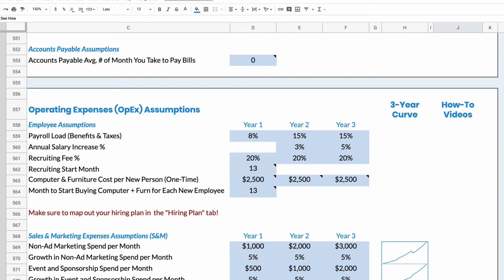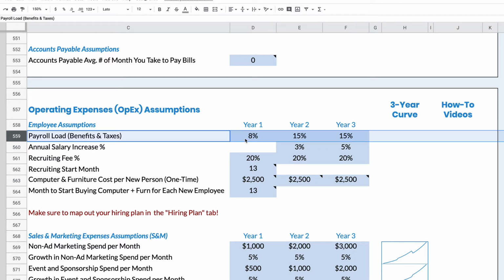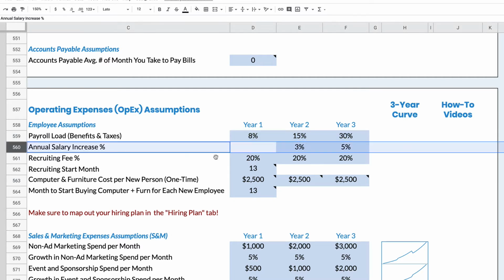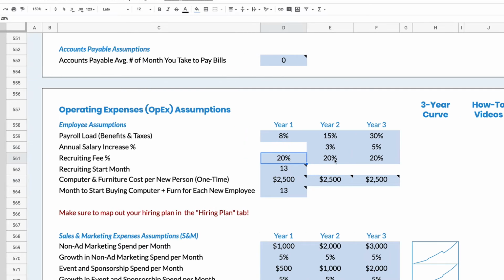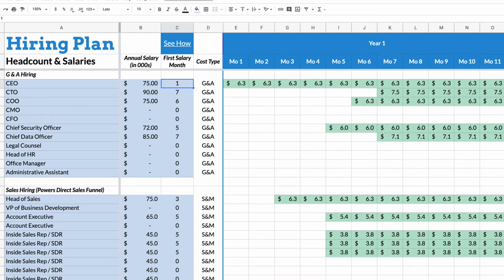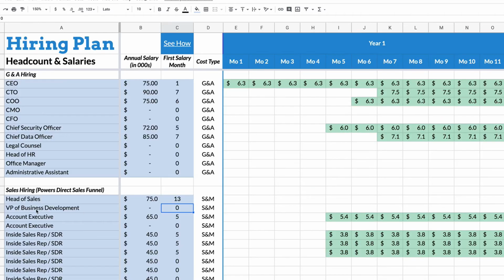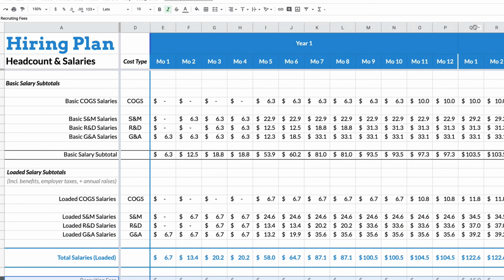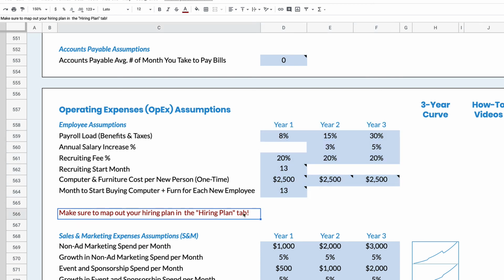Employee Hiring Plan Assumptions with Rocket Pro Forma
How to set up your employee hiring plan for your startup financial projections in Rocket Pro Forma. You can include payroll taxes, benefits like health insurance, contributions to retirement plans, disability, and annual raises. You can easily consider recruiting fees and the cost of new computers and furniture for each person you hire.

0:00 - Intro to Startup Hiring Plan
0:22 - Benefits and taxes for employee payroll
2:57 - Headcount and salary totals